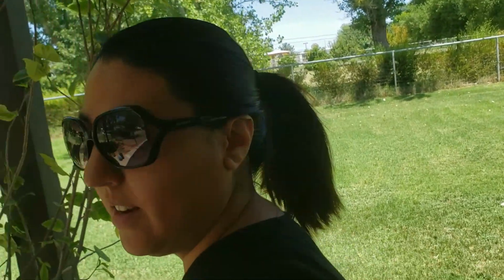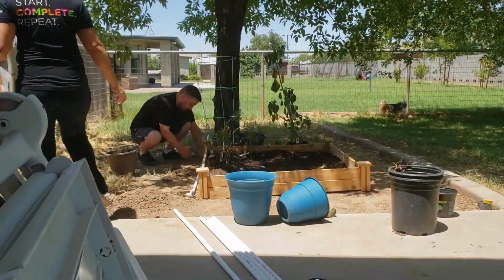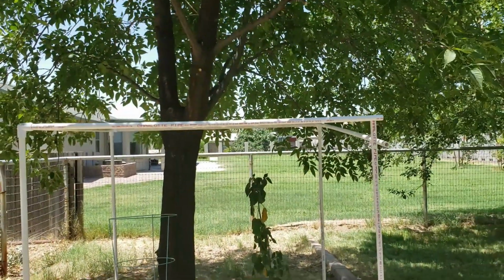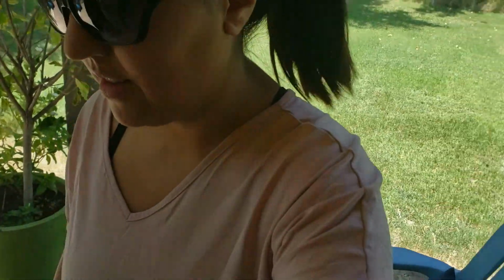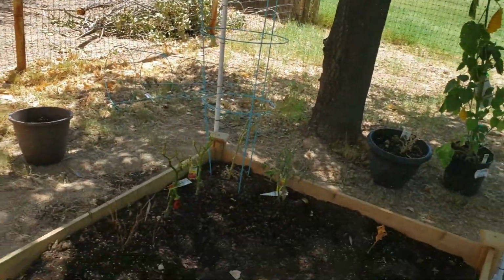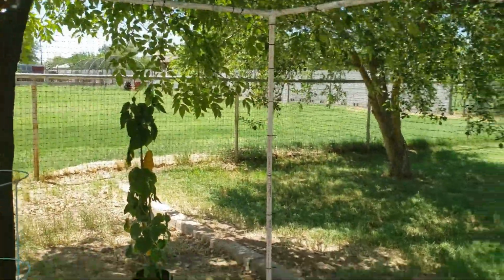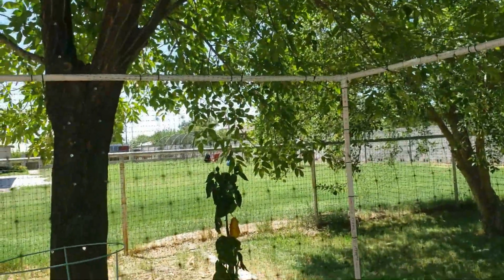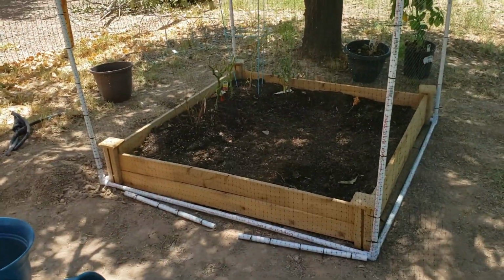HOW TO KEEP BIRDS AWAY FROM YOUR GARDEN. EASY DIY Garden enclosure.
HOW TO KEEP BIRDS AWAY FROM YOUR GARDEN.EASY DIY Garden enclosure. Birds started to eat my tomatoes and my baby zucinni plant. We decide to created an enclosure to protect the garden from birds. EASY DIY garden enclosure. How to keep birds away form your garden.